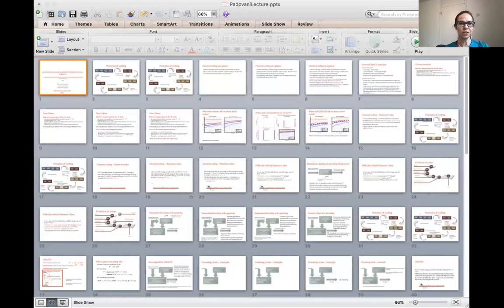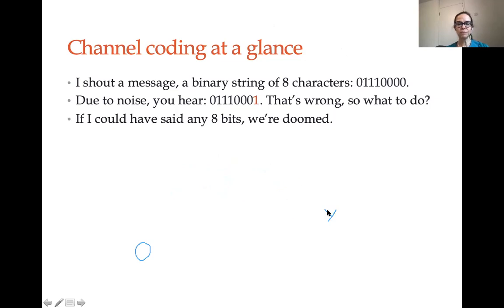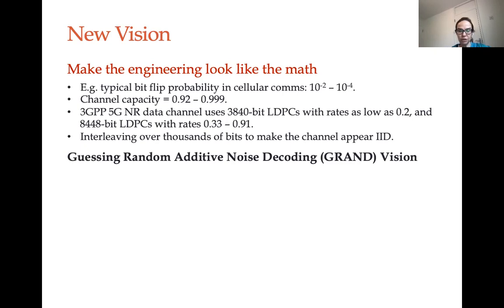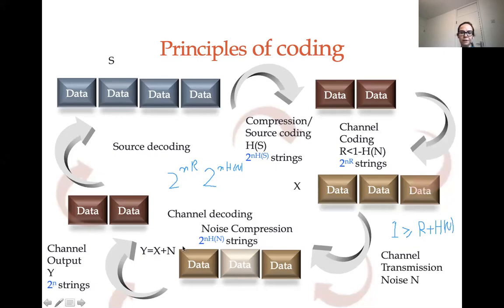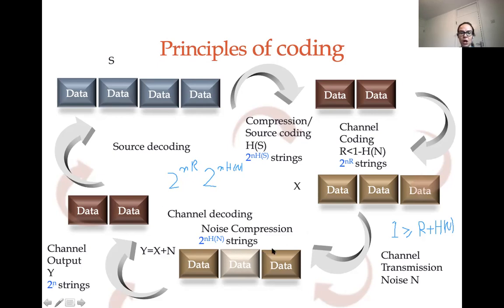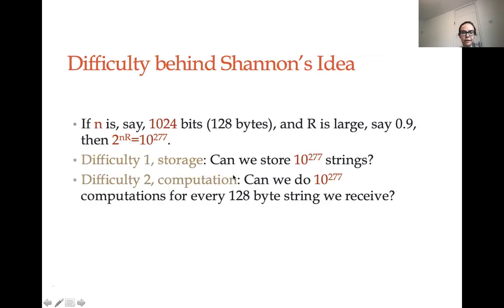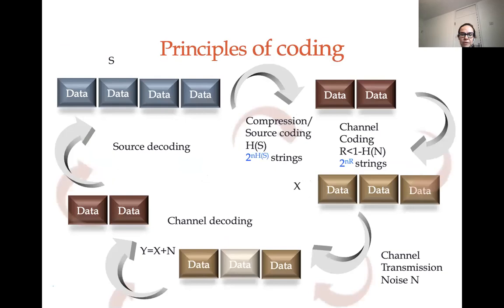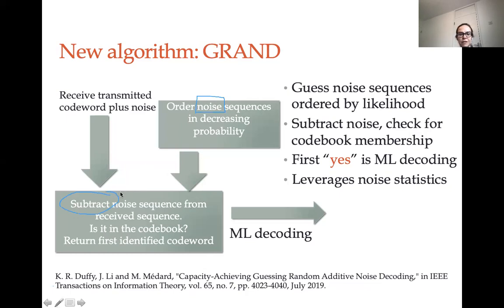Lecture 2: Guessing Random Additive Noise Decoding - Prof. Muriel Medard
JTG/IEEE ITSoc Summer School in Information Theory, Signal Processing, Telecommunication, and Networking @ IIT Kanpur 2021